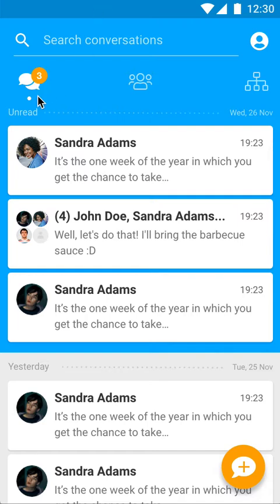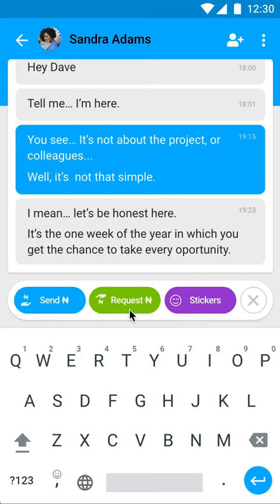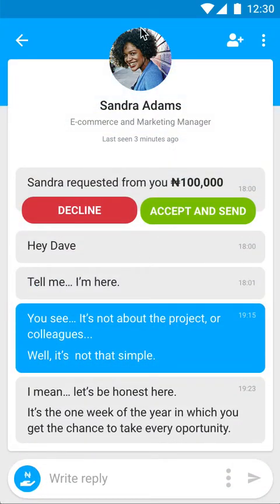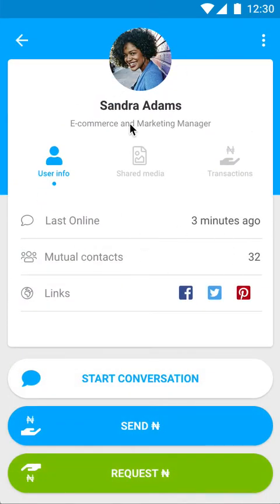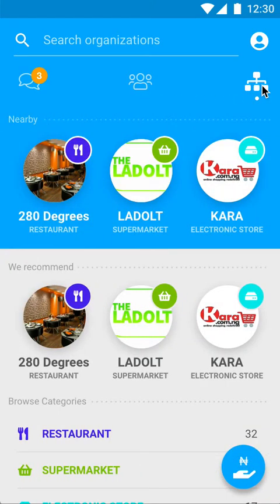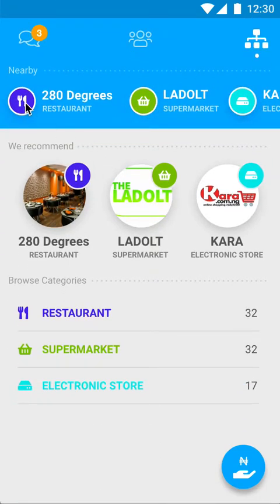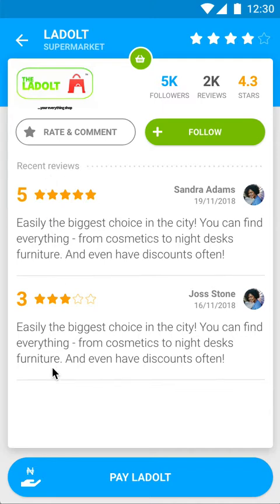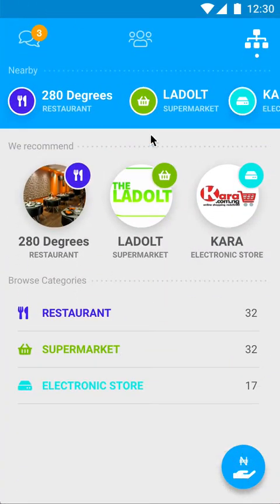WeYan UI/UX Flow - 04/11/2018